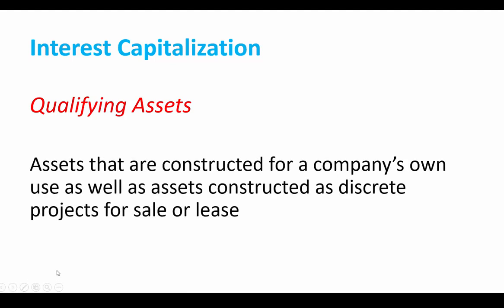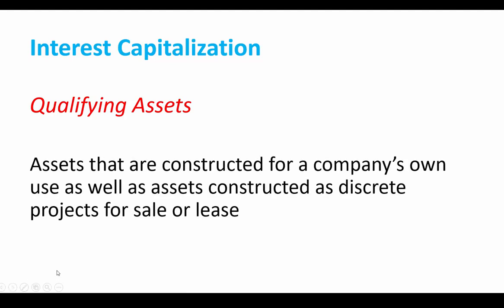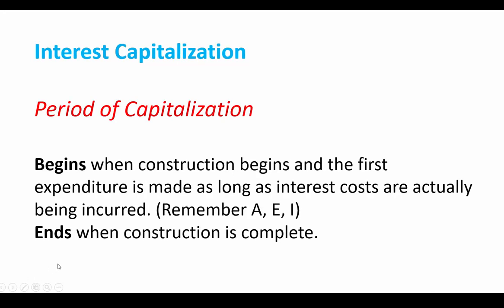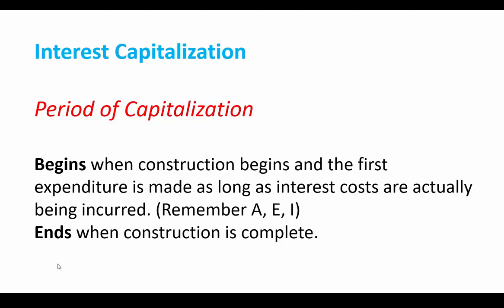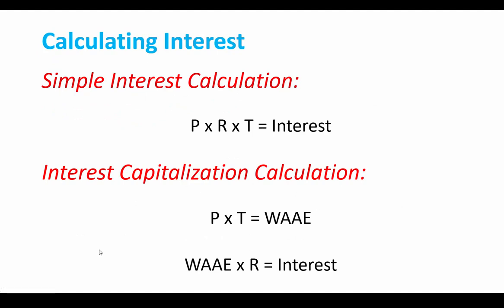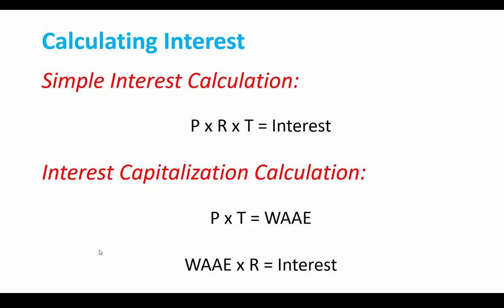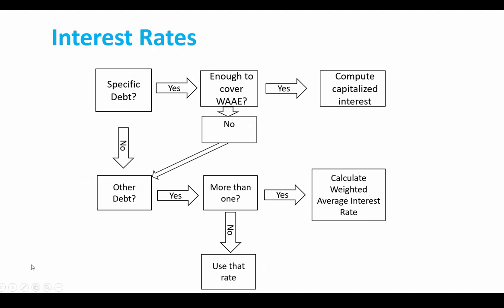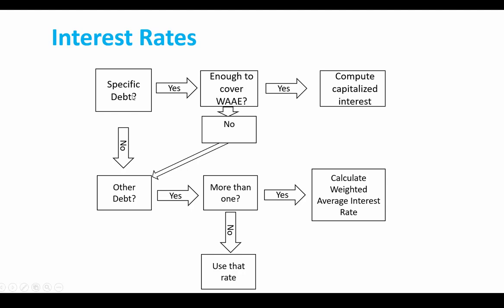Introduction to Interest Capitalization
Capitalizing interest on long-lived assets